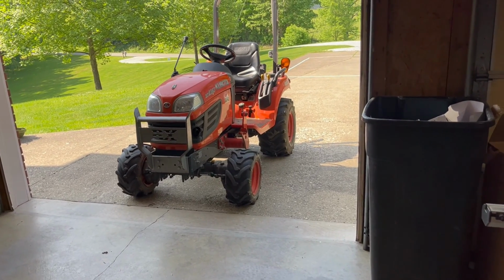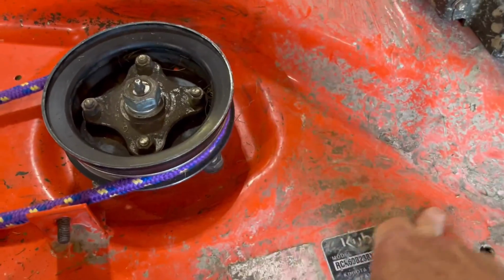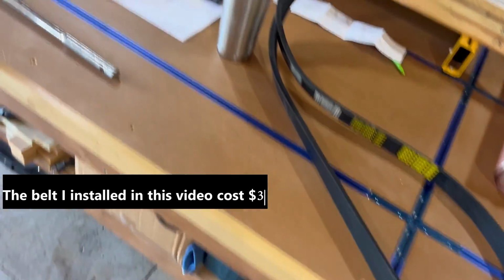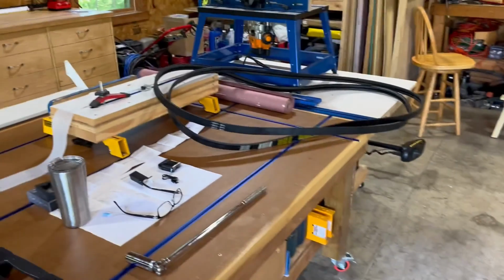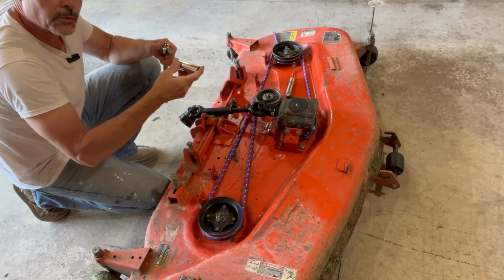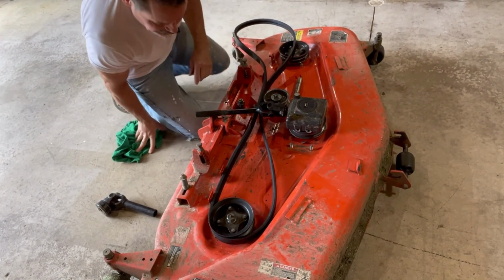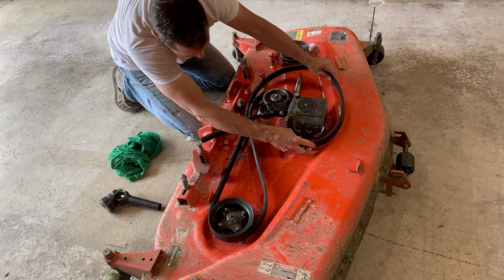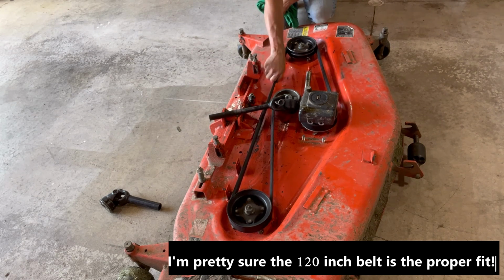How to Replace the Belt on the Mower Deck of the BX2360 Kubota Lawn Tractor. SIZE DOES MATTER !!!!!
Mower deck belts fail but, I wasn't happy after paying $140 for a Kubota mower deck belt for my Kubota BX2360 garden tractor only to have it break in just 3 years. To be fair, the original lasted 9 years and that's really good! However, I decided to try some after-market belts at a fraction of the cost. In this video I show you how to install one of the after-market belts that was a half inch shorter in length. After some grunting and groaning (and cussing), I got it done. I'm curious to see how long this $37 belt lasts but, hey, the one I paid $140 for from Kubota only lasted 3 years so I'm very curious, lol! If it fails, I bought another one for $67 that's 120 inches long. It should be easier to install at the very least! Below you will find the links to the after-market belts I reference in this video.